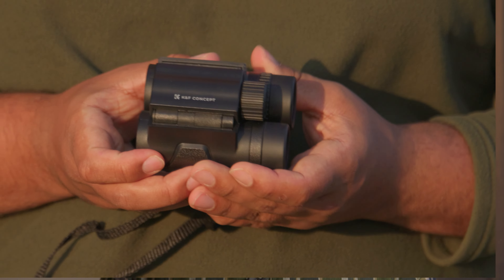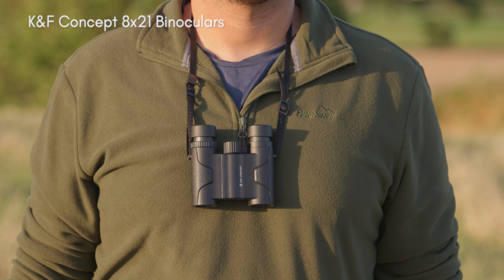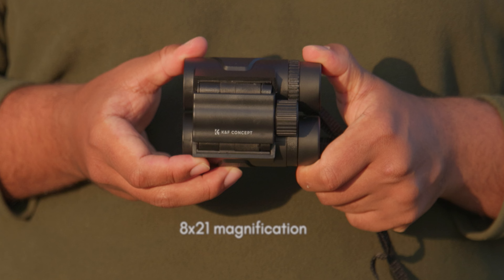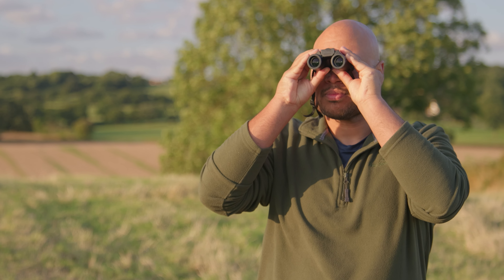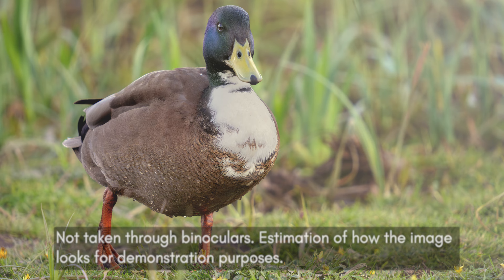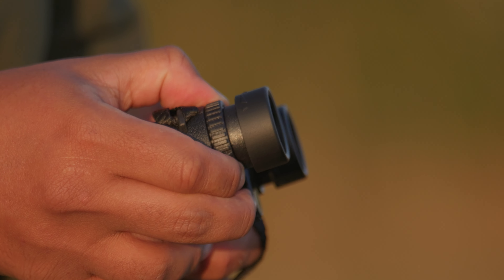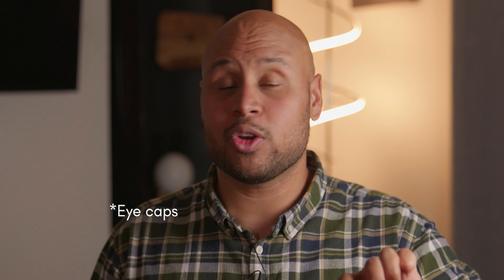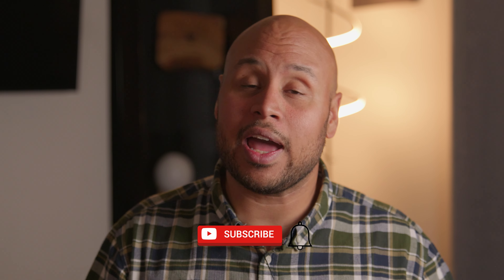K&F 8x21 Binoculars Review: Small, Portable, Powerful!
In this review, I test the compact K&F 8x21 binoculars, designed for HD clarity and portability. With BAK4 prism technology and a lightweight build, these binoculars aim to deliver top-tier performance for nature enthusiasts on the go.